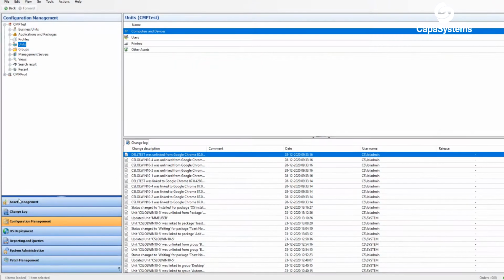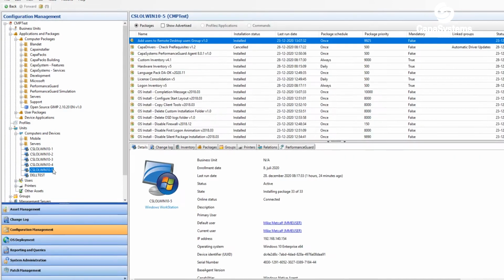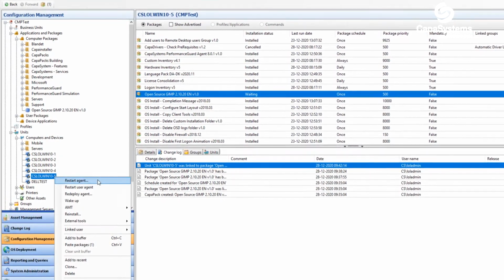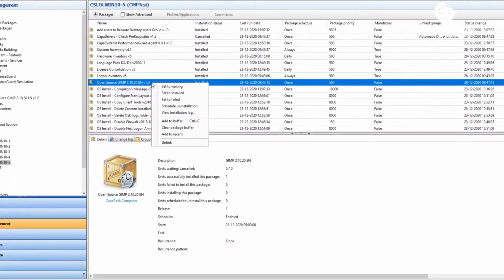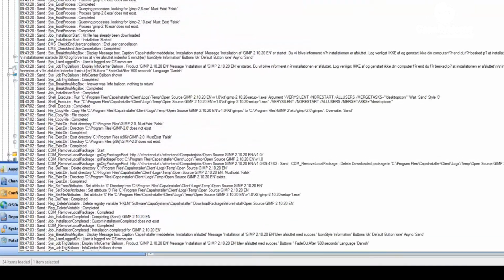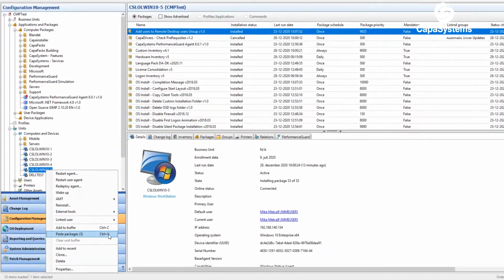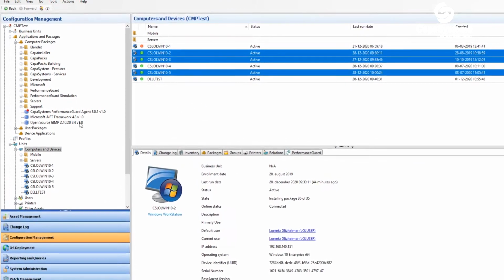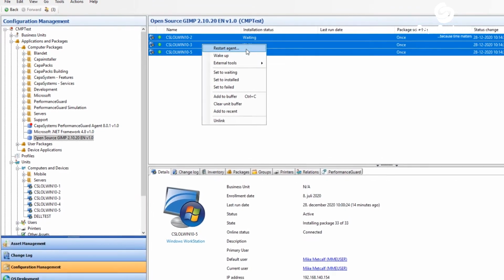Using CapaInstaller - Package Installation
”Life should be a drag and drop” står der på en t-shirt med henvisning til, at livet burde være så simpelt som et drag and drop. Med CapaInstaller er det faktisk så let. I denne video illustreres det, hvor let det er at installere softwarepakker med CapaInstaller. Slut med at tilføje computere til collections eller GPO’er – med CapaInstaller er det ren cut and paste.